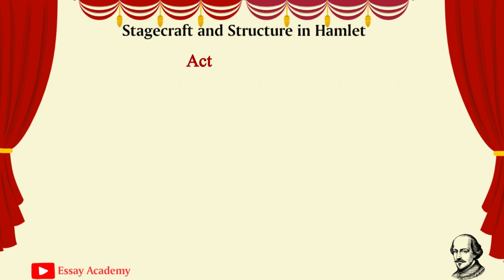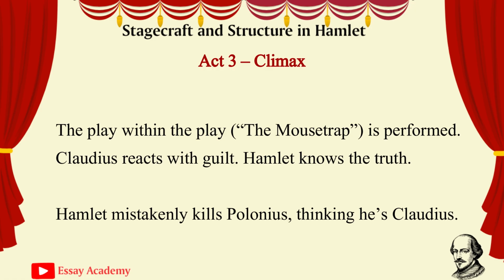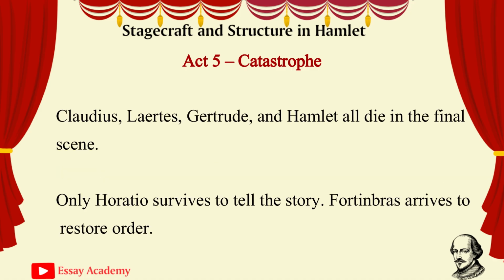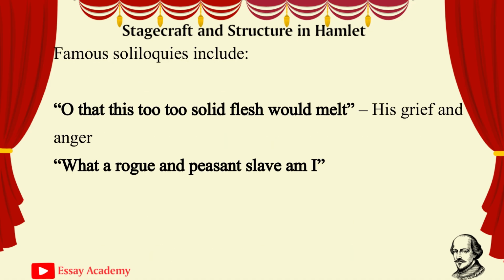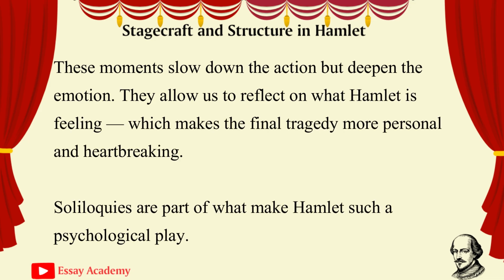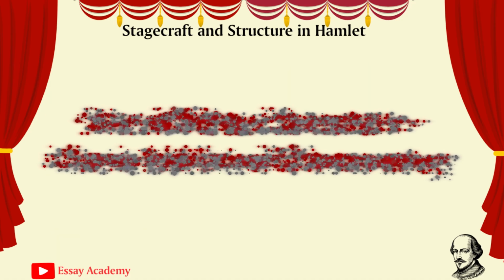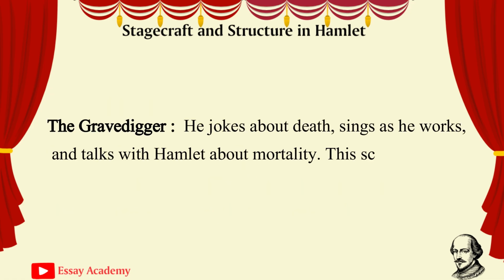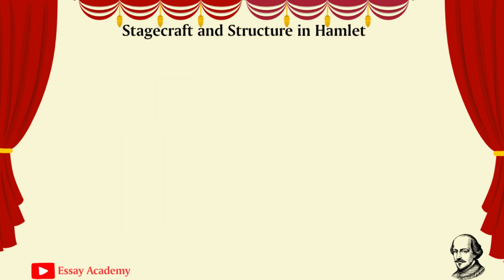Episode 9 : Shakespeare’s Stagecraft and Structure in Hamlet : Explained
🎭 Welcome to Episode 9 of our Shakespeare series on *Hamlet*! In this detailed breakdown, we explore the powerful stagecraft and structure behind one of the greatest tragedies in English literature.

📚 What you’ll learn in this video:
- The five-act structure of Hamlet
- How Shakespeare builds suspense and emotional depth
- Use of soliloquies, irony, and pacing
- Stage tricks, visual drama, and minor characters
- Themes, motifs, and dramatic techniques that make Hamlet unforgettable

Perfect for students, teachers, and literature lovers alike — whether you're preparing for exams, teaching in the classroom, or just love great storytelling.

📖 Watch the full Hamlet playlist here: [Insert Playlist Link]

Hamlet,

Hamlet stagecraft,

Hamlet structure,

Shakespeare stagecraft,

Shakespeare structure,

Hamlet five act structure,

Hamlet analysis,

Hamlet soliloquies,

Hamlet dramatic techniques,

Hamlet dramatic irony,

Shakespeare's plays,

Hamlet for students,

Hamlet explained,

Shakespeare explained,

Hamlet summary,

GCSE Hamlet,

Hamlet English literature,

Hamlet literary devices,

Shakespeare drama techniques,

Hamlet full analysis,

Hamlet tragedy,

Hamlet themes,

Hamlet soliloquy explained,

Hamlet study guide,

Hamlet revision,

Hamlet pacing,

Hamlet motifs,

Hamlet minor characters

Shakespeare structure analysis

Hamlet ghost scene

Hamlet play within a play

Hamlet poison

Hamlet sword fight

Shakespeare theatre

Elizabethan theatre

Globe theatre

Hamlet scenes explained

Hamlet final scene

Hamlet mad scene

Hamlet comic relief

Shakespeare visual drama

Hamlet characters

Hamlet performance

Hamlet literary analysis

Shakespeare legacy

Hamlet conclusion

Hamlet reflection

Hamlet revenge tragedy

Hamlet script breakdown

Hamlet YouTube video